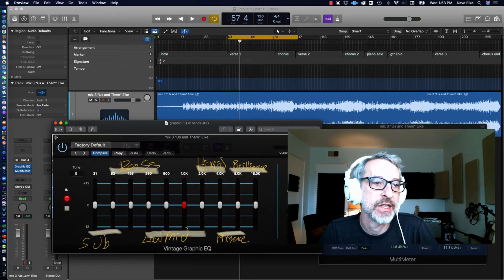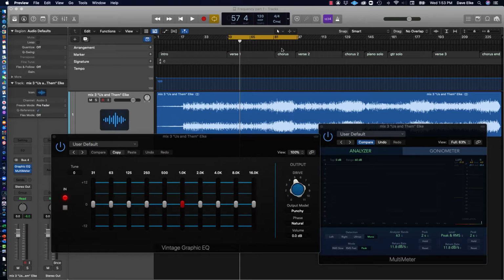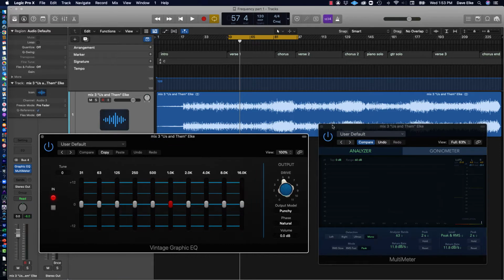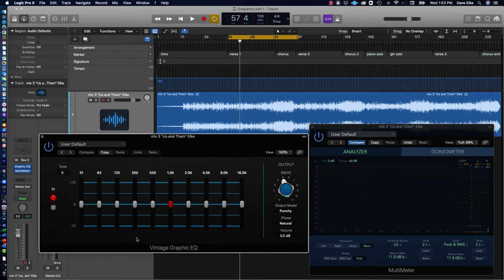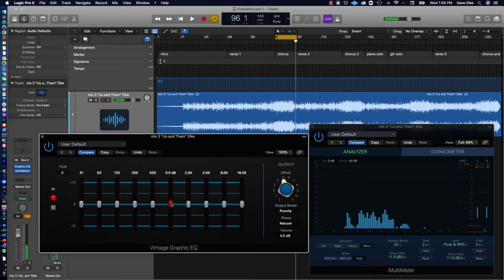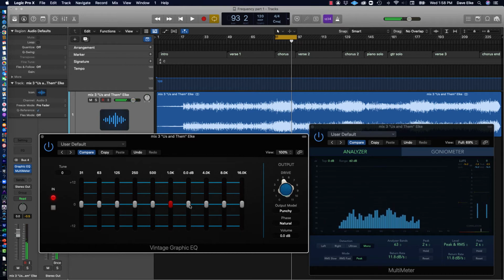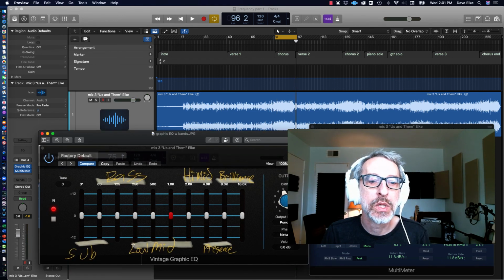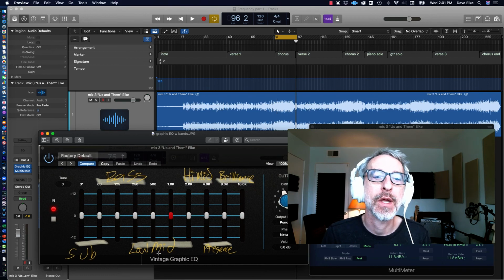Frequency ear training part 2: Low Mids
In this series I am introducing the concept of ear training on frequency. We are simply listening to boosting and attenuating frequencies within set ranges. This is part of a series for the recording arts program.